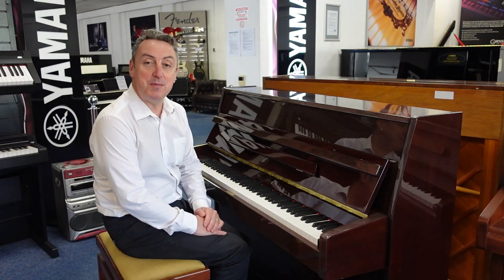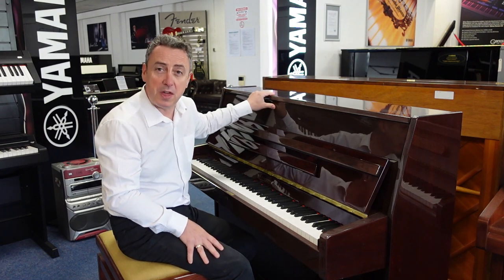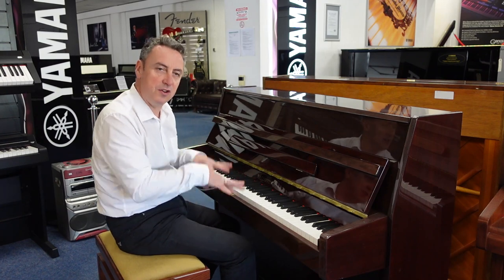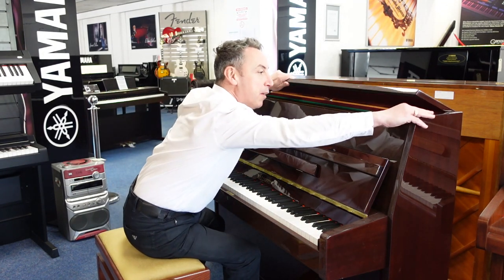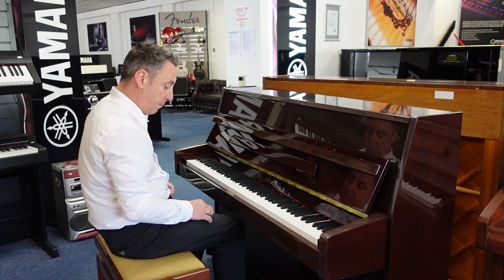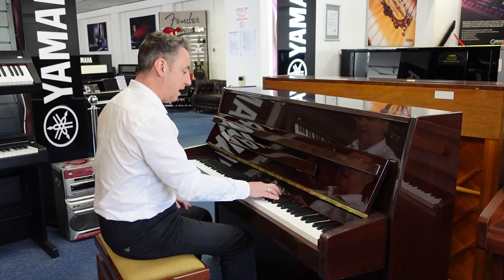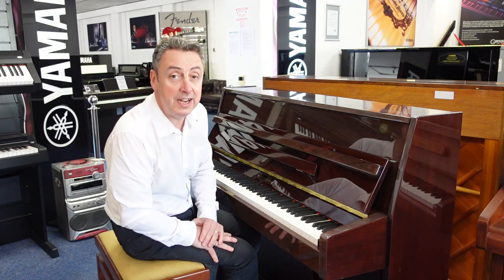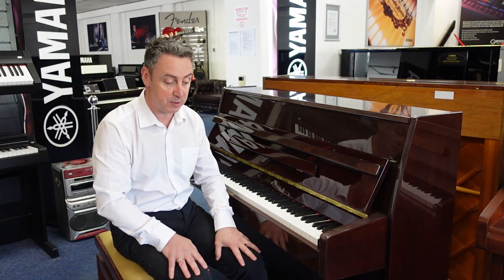Used Waldstein UP108 D1 Upright Acoustic Piano Demonstration & Review | Rimmers Music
Graham Blackledge demonstrates a Used Waldstein UP108 D1 Upright Acoustic Piano available at online or at Rimmers Music Bolton Store

    3 Months Parts & Labour Guarantee
    Pedals: 3 Pedals - Damper Pedal | Practise Pedal (Known As 'Celeste Pedal') | Sustain Pedal
    Manufactured: 2000 Approx
    Serial Number: 613920
    Low Rate Finance Available (Subject To Status)